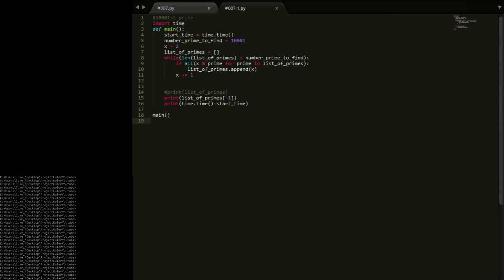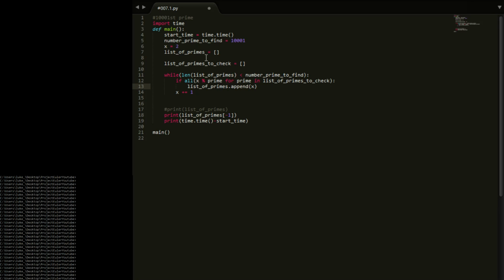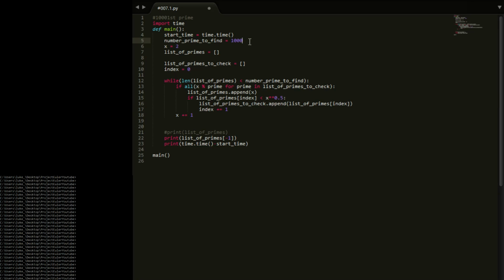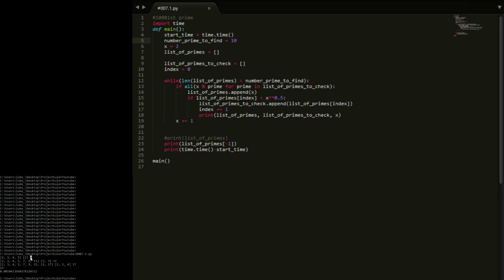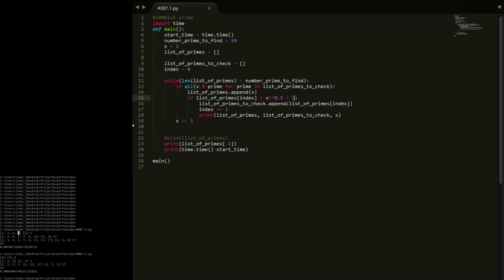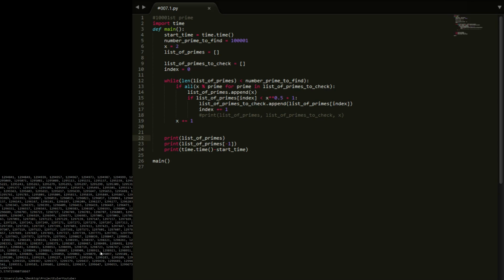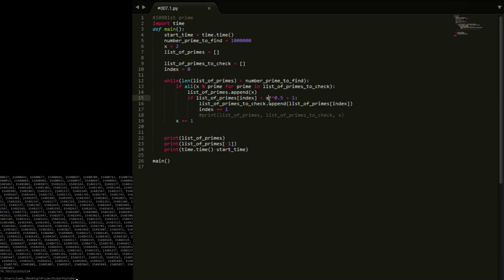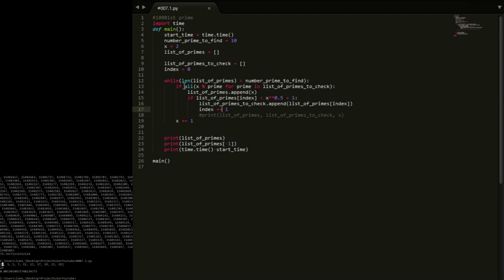Python Beginner tutorial series using project Euler #7.1 - 10001st Prime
So although I said I wouldn't be doing this video I couldn't help myself so here it is XD. I'm happy I did end up doing it though because the speed increase is massive and it was interesting to do (and hopefully is for you too).